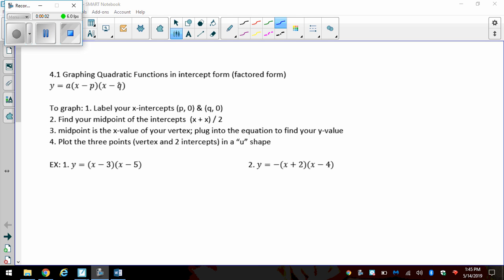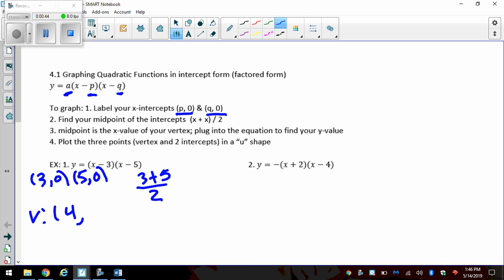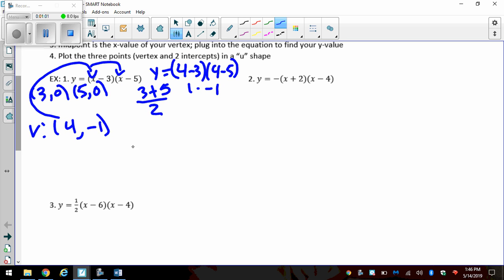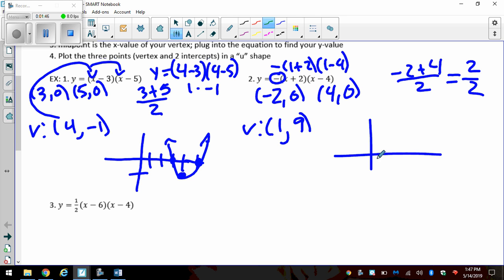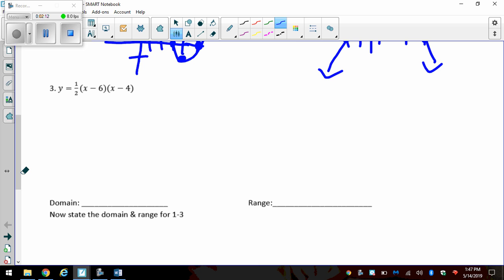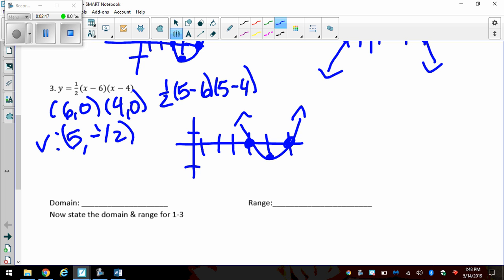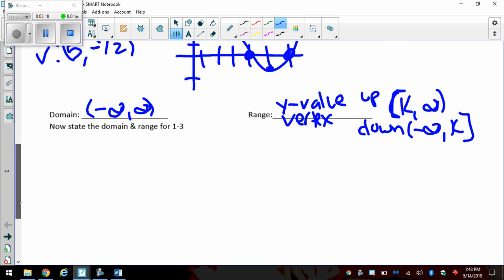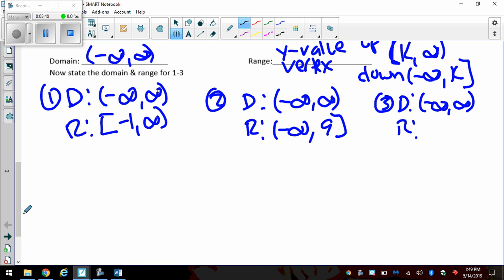4.1 intercept video